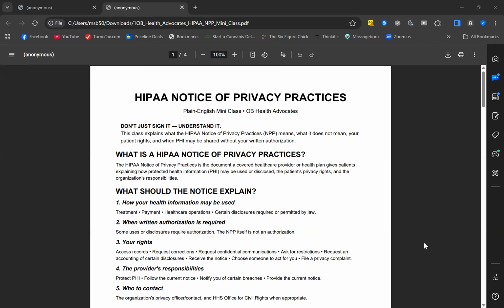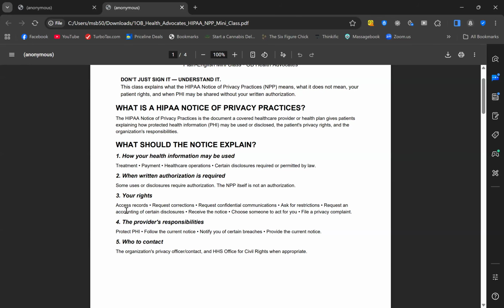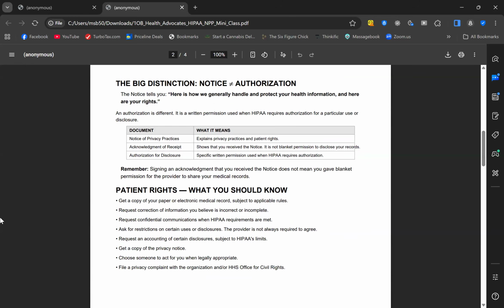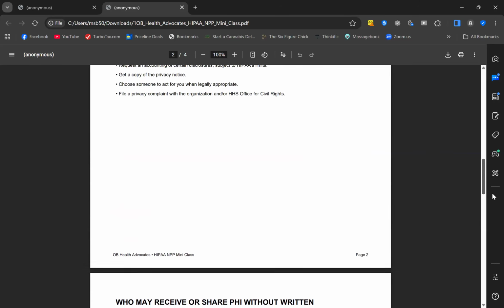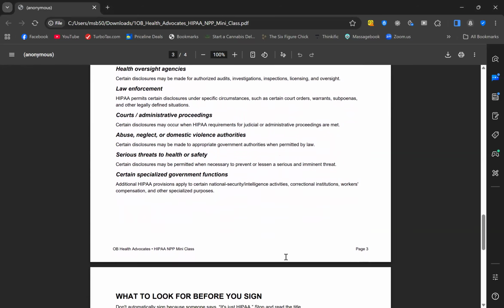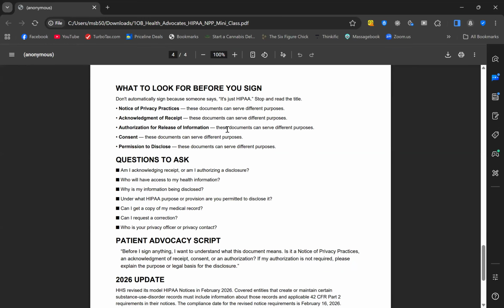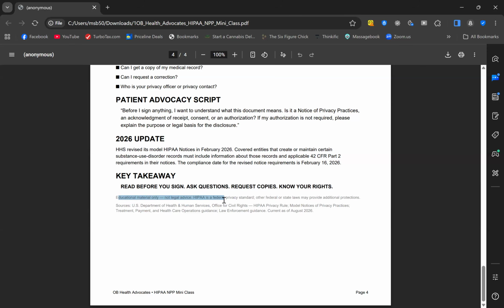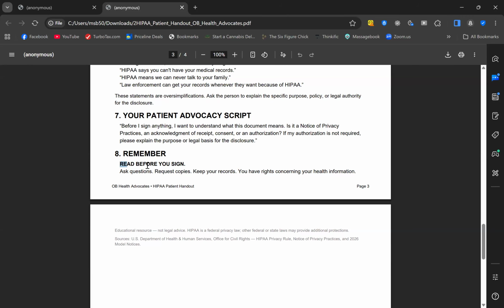HIPPA : "Breakdown" Explanation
HIPAA: Know Your Rights! 🔐

Do you really know what you’re signing when you receive a HIPAA form? In this video, we break down the Notice of Privacy Practices, your patient rights, who can access your health information, and when your information can be shared without authorization.

Don’t just sign it—understand it. Take control of your health!